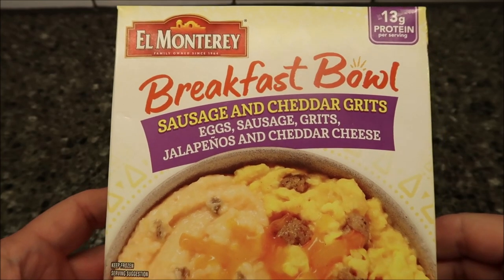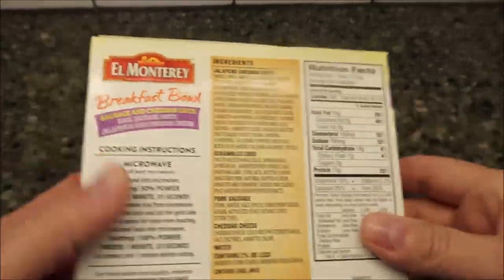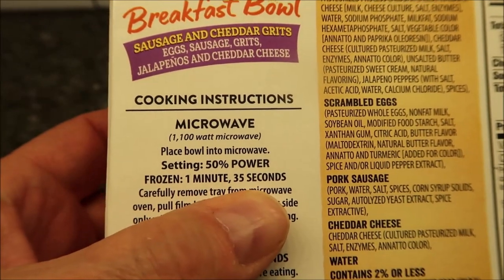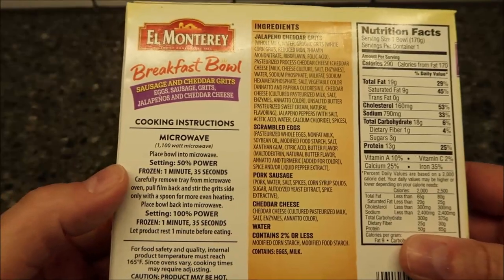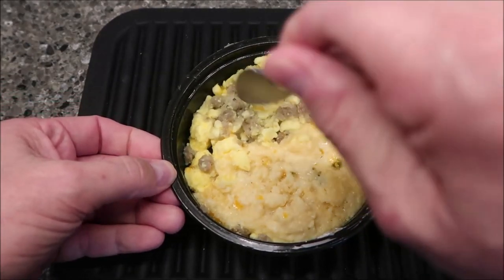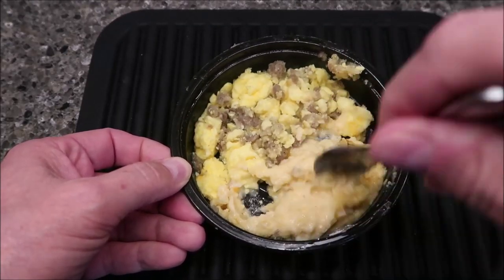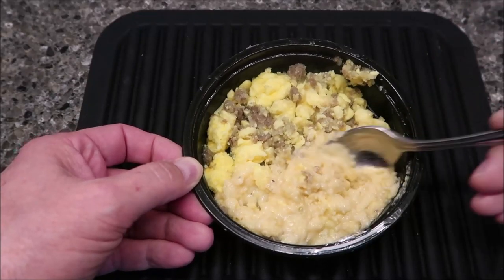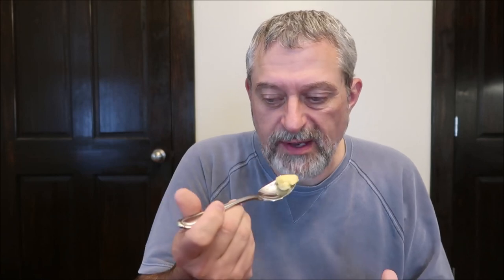El Monterey Breakfast Bowl: Sausage & Cheddar Grits Review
This is a taste test/review of the El Monterey Breakfast Bowl Sausage & Cheddar Grits. It has eggs, sausage, grits, jalapenos and cheddar cheese. It was $2.79 at Kroger. 1 bowl (170g) = 290 calories